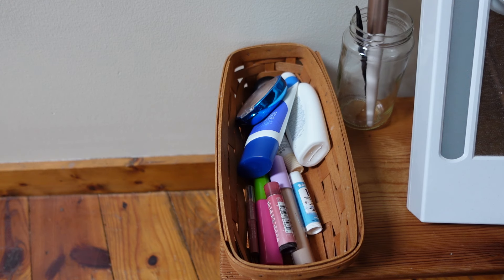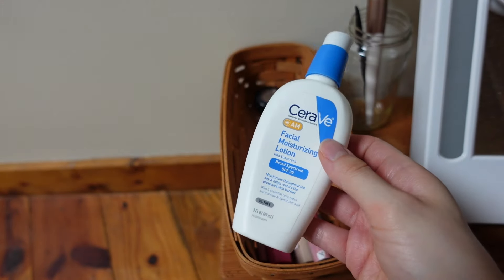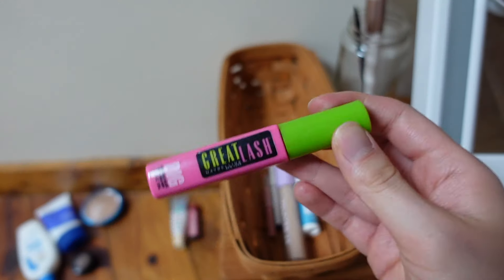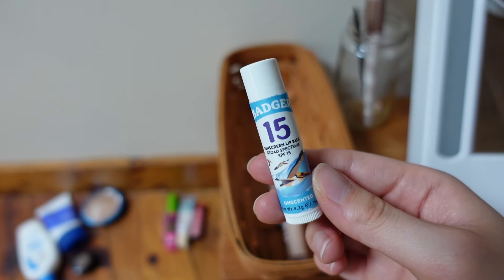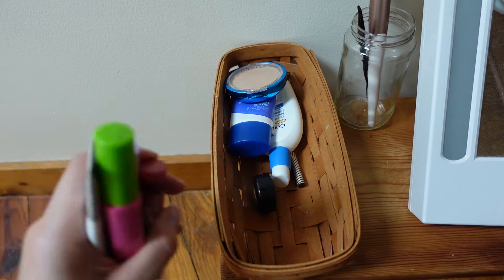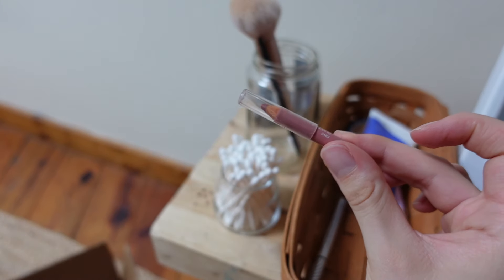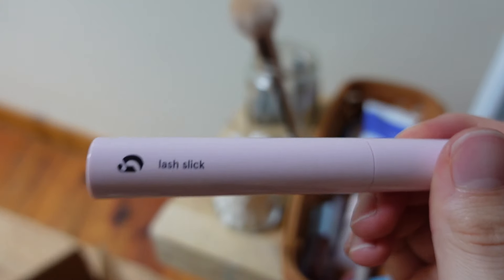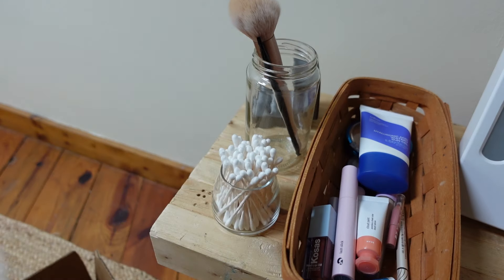minimalist makeup collection declutter and restock ✨💄🪞 + sephora haul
Hey 🪞 In this video I will show you my minimal makeup collection and make some updates! I love these kind of videos and I encourage you to use up your products and love them to the fullest!! :)